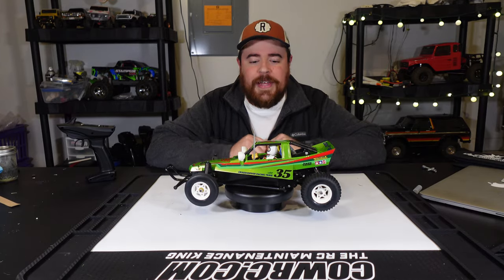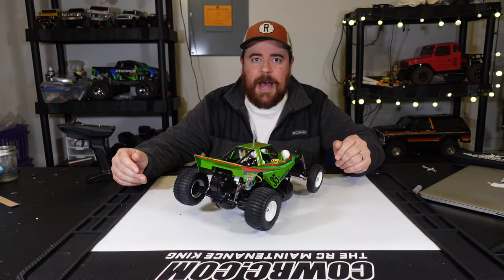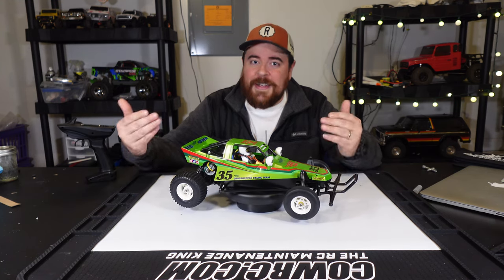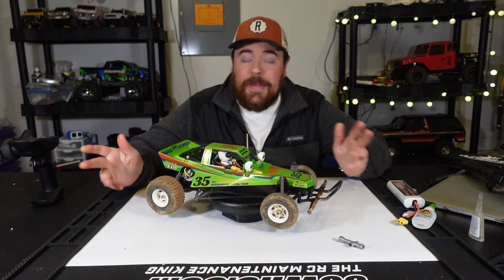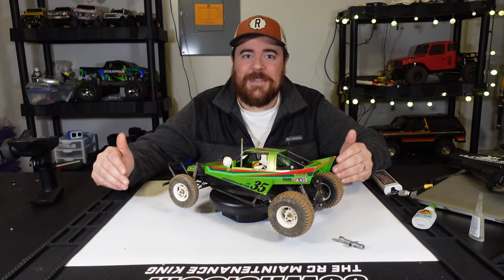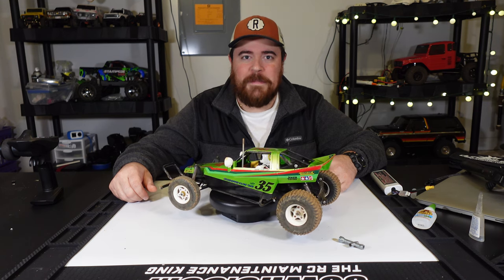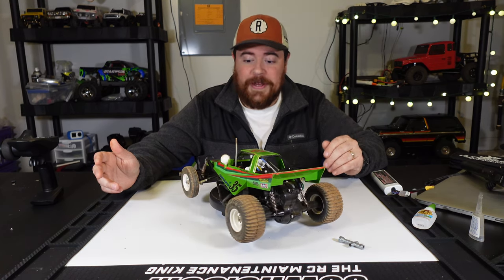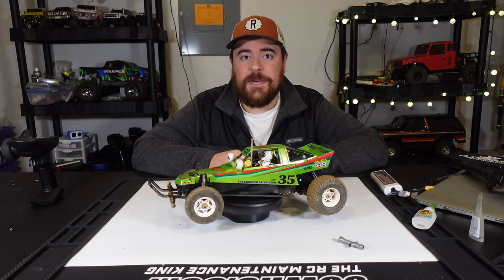RC Icons | Tamiya Grasshopper - WHAT A BLAST!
Hey guys,

Today we're running the Grasshopper that I built for the Quarterly Classic test live video. These older Tamiya kits are so much fun to build and even more fun to run! I had a great time bashing this little Tamiya around a construction site that I found locally. I will be doing another Live build in January and its going to be whatever my wife decides to get me for Christmas. I gave her a good list though so I know whatever kit I wind up getting, its going to be awesome!